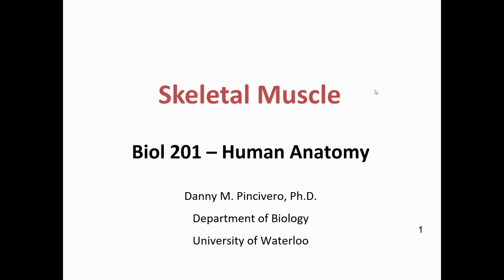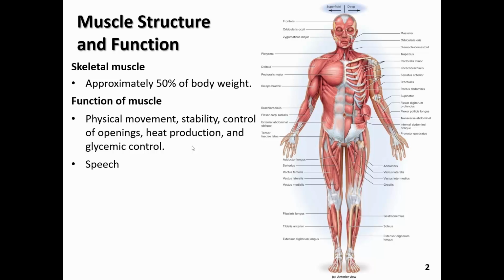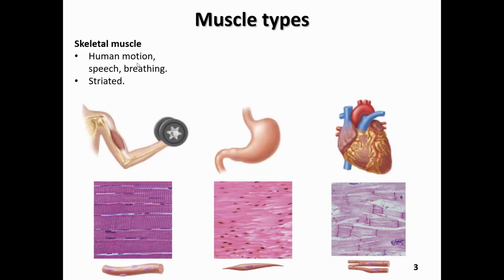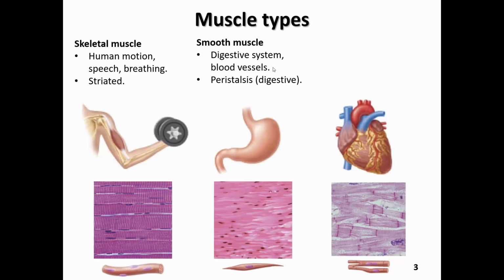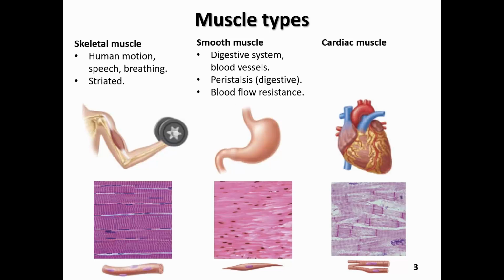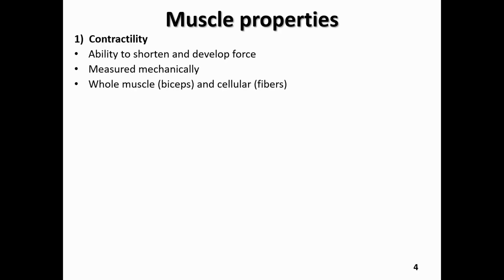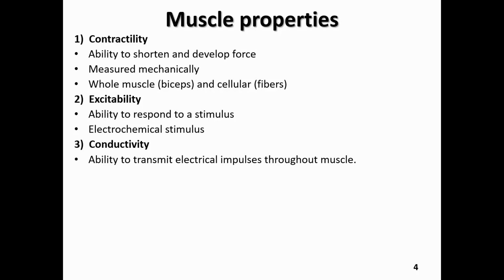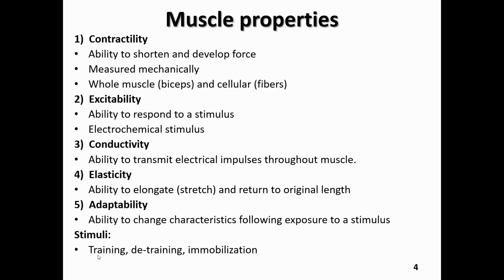BIOL 201 SKELETAL MUSCLE slides 1 4